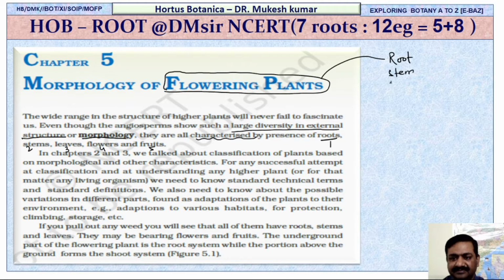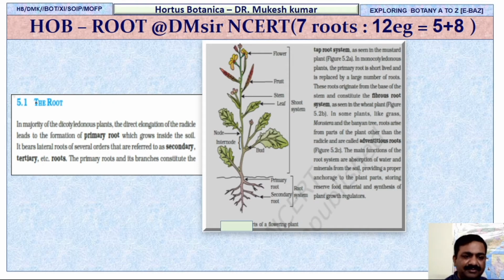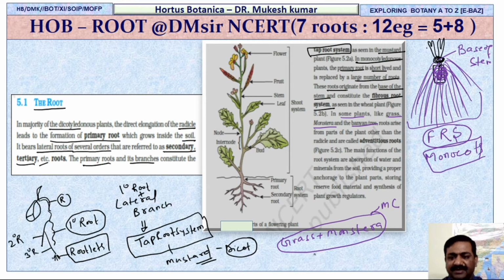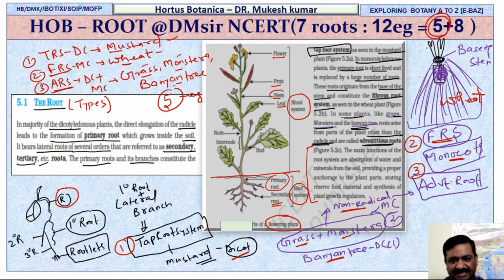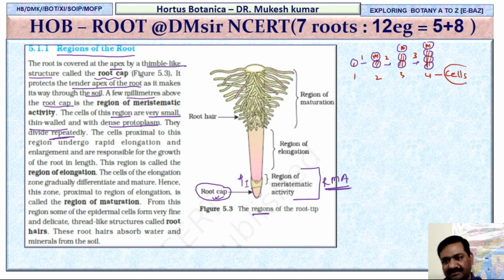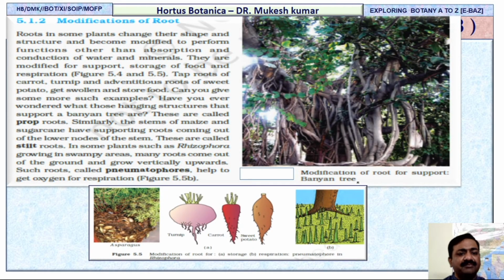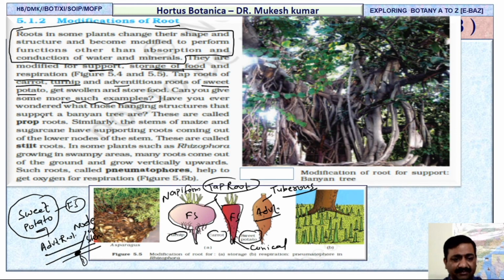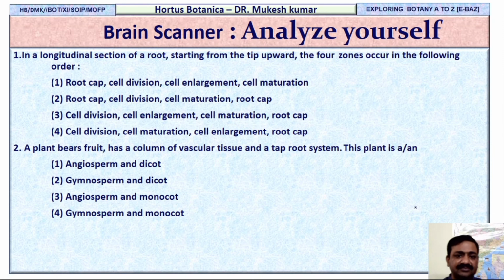MORPHOLOGY OF FLOWERING PLANTS | ROOTS @ NCERT 13 EXAMPLES OF ROOTS | NEET (UG) CLASS XI | DM SIR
HORTUS BOTANICA | EBAZ | NEET| AIIMS| REVISE  ROOTS @ NCERT | |TUBEROUS - ASPARAGUS| PROP ROOT - BANYAN & PEEPAL | STILT ROOT - MAIZE   |  EXPLORED BOTANY GURU  BY DR. MUKESH KUMAR
# HBSTUDIO
# hortusbotanica
# bestlecture @ DM sir
# BestlectureonMorphologyofFloweringPlants